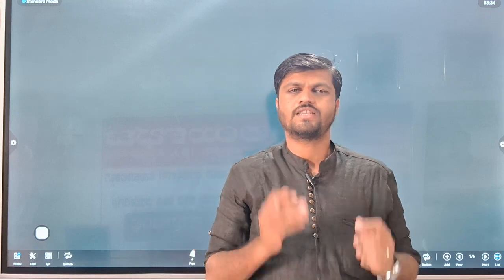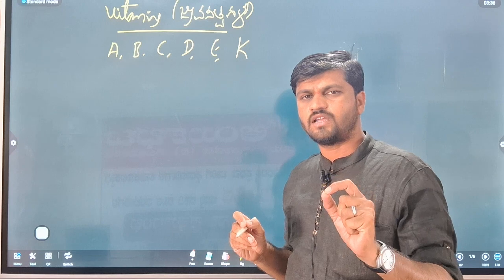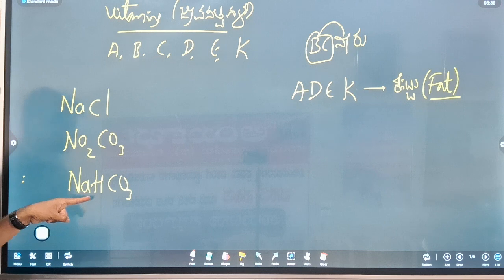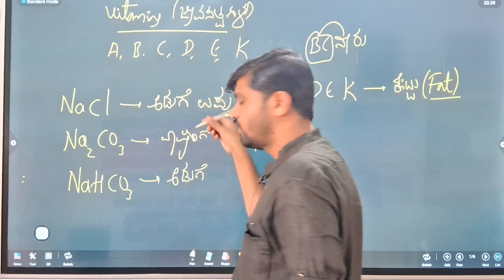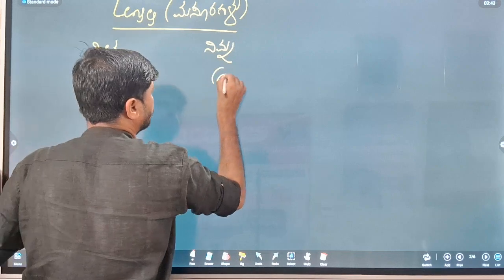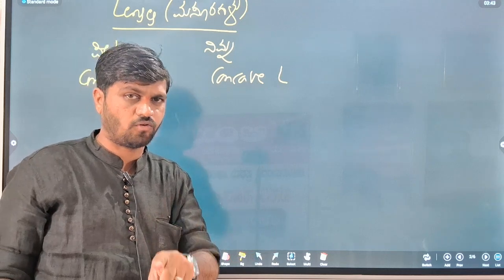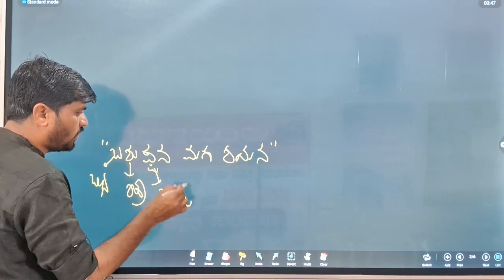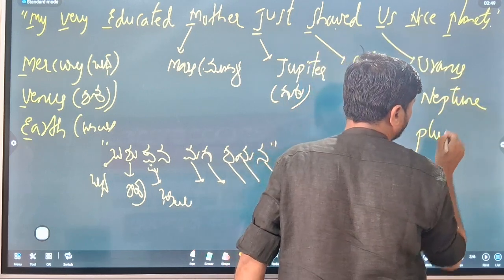ವಿಜ್ಞಾನ ನೆನಪಿಡಲು ಟ್ರಿಕ್ಸ್ | Simple tricks for remember of science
Join to our